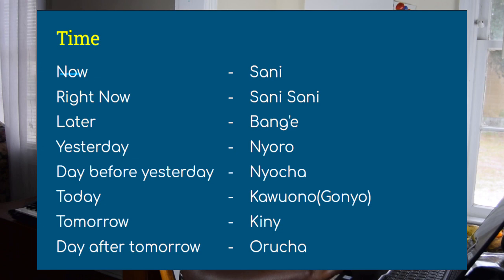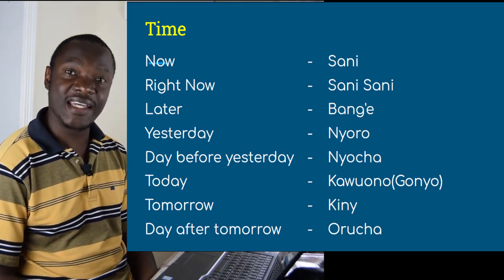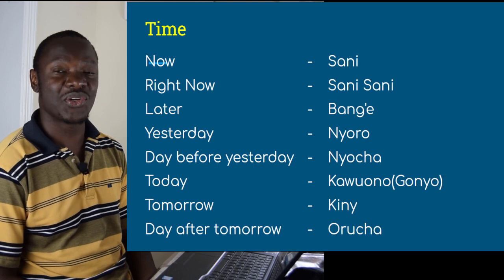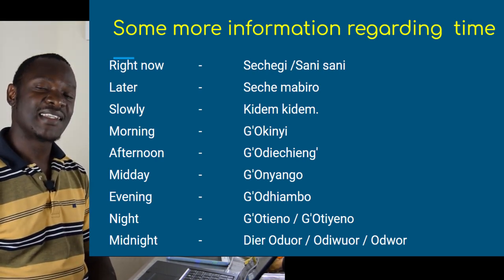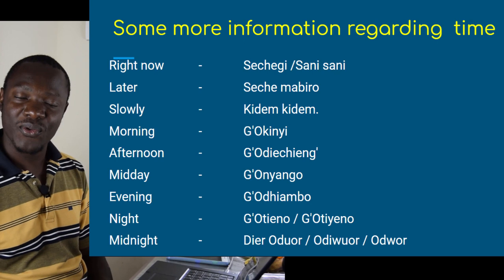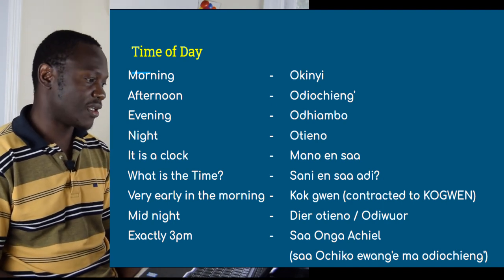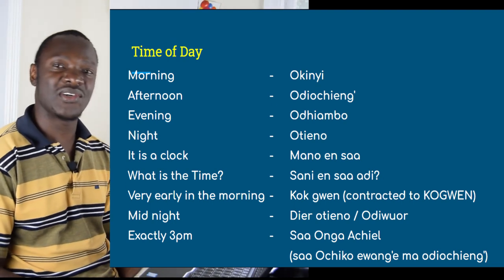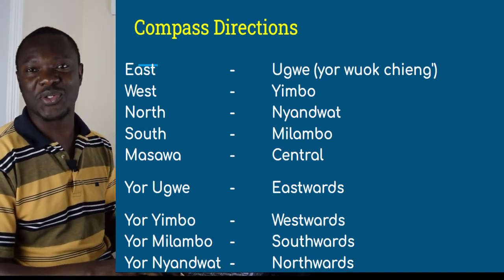Luo Language - Time and Direction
Luo language time and directions. This video tells you the time of day, speed and directions in Luo language. Enjoy!

Sound: Microphone
Sound: Lavalier Mic
Sound: Recorder
Lights: Softbox Lighting